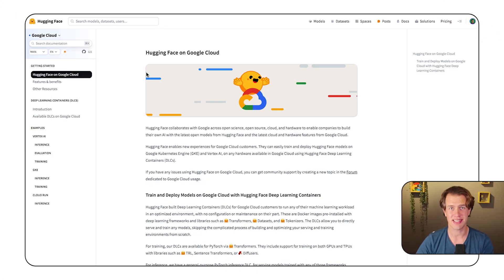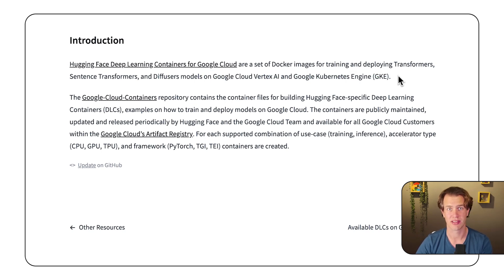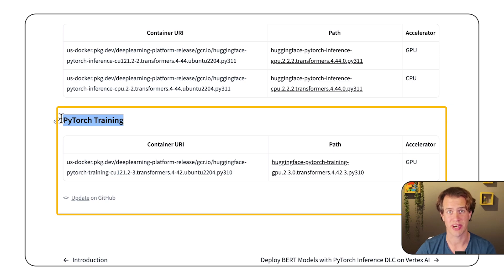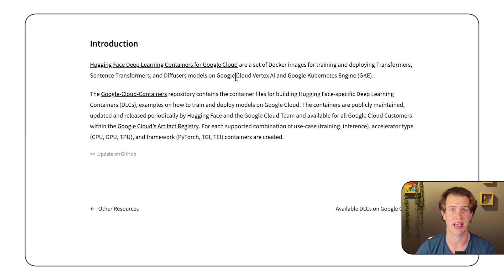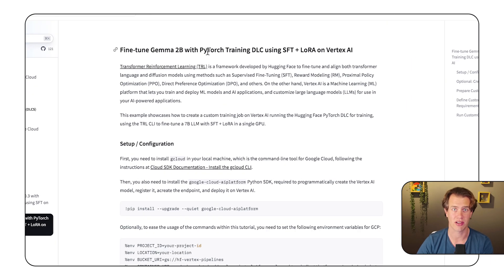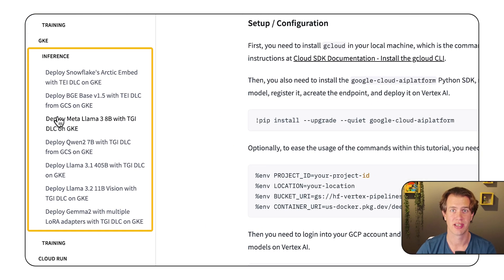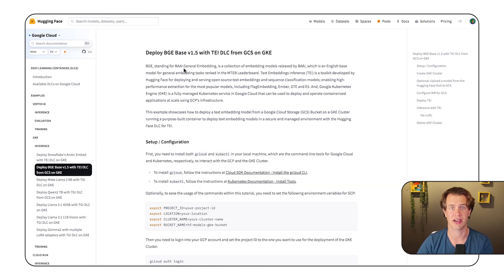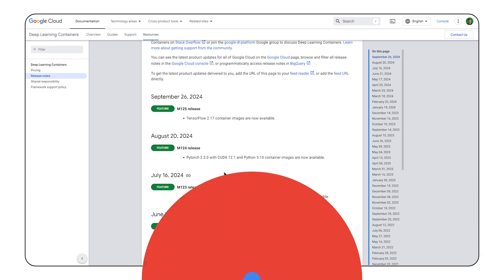What are Hugging Face Deep Learning Containers?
The Hugging Face Deep Learning Containers have everything you need to train, fine-tune, and run an AI model. Watch to learn what they are and how you can use them!

Speaker: Wietse Venema
Products Mentioned: Vertex AI, Google Kubernetes Engine, Cloud Run, Gemma